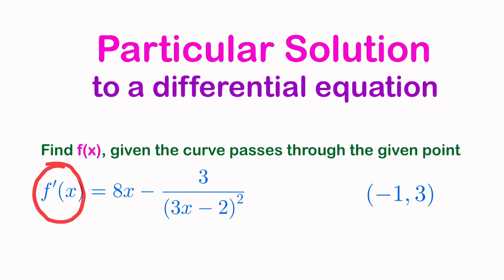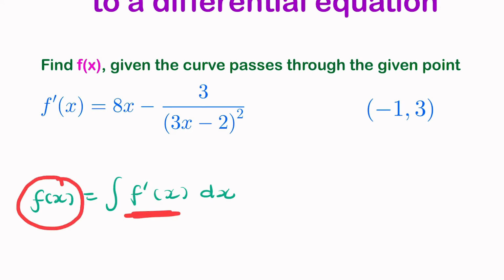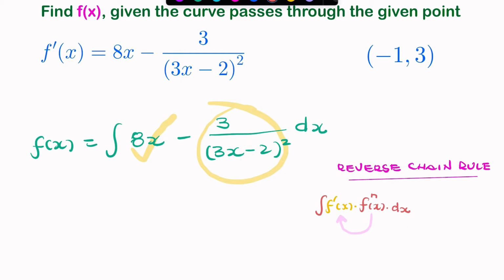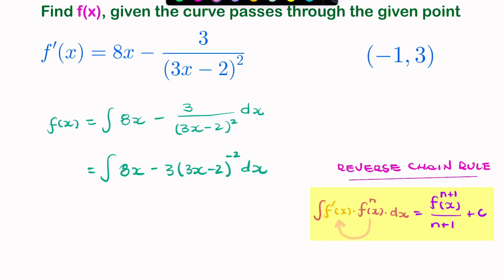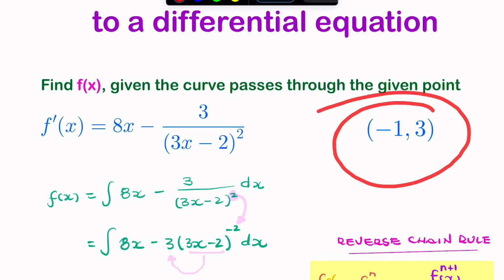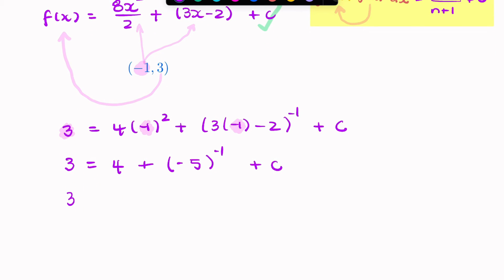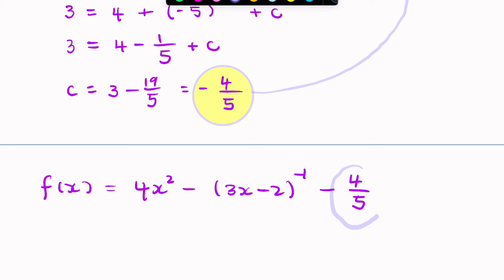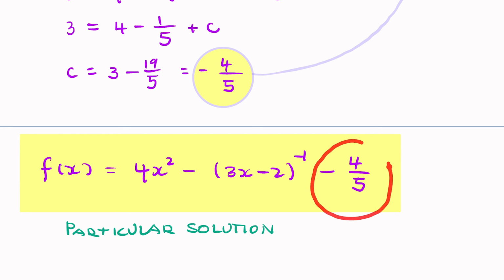Particular solution f(x) from f’(x) and a given point (reverse chain rule)